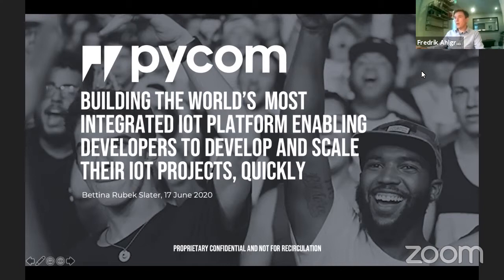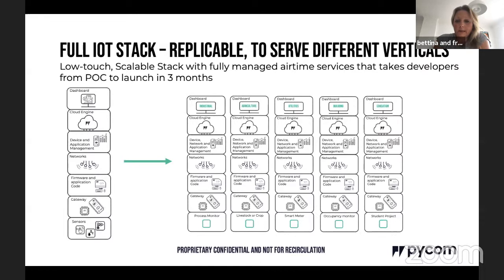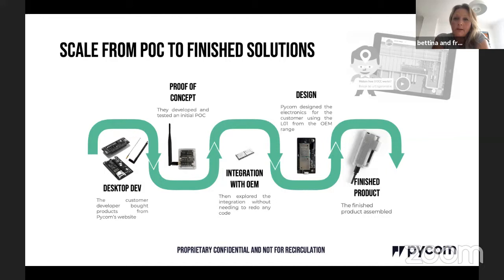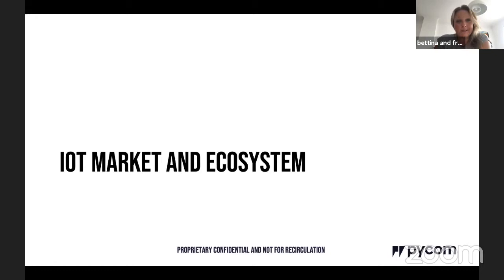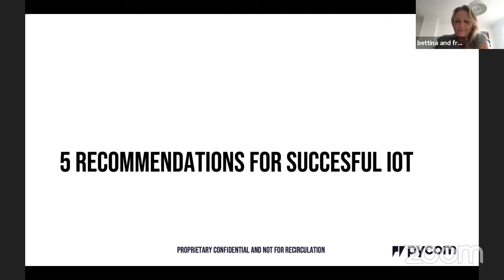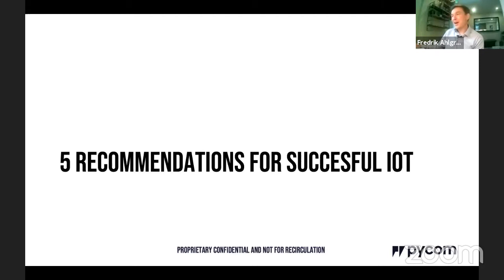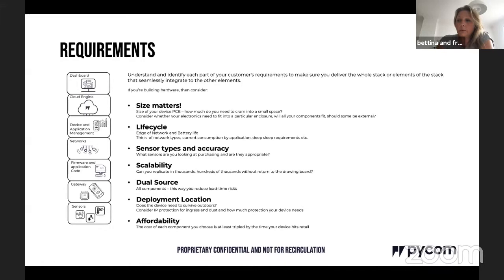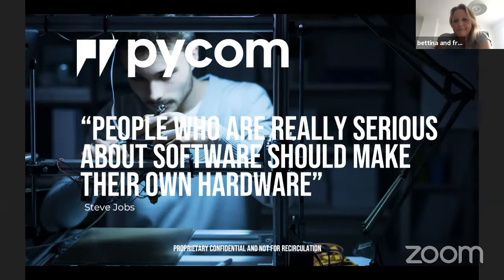Guest lecture with Bettina Rubek Slater from Pycom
Guest lecture about the Pycom and IoT ecosystem. Speaker Bettina Rubek Slater, COO @ Pycom. Moderator Fredrik Ahlgren, senior lecturer Linnaeus University.